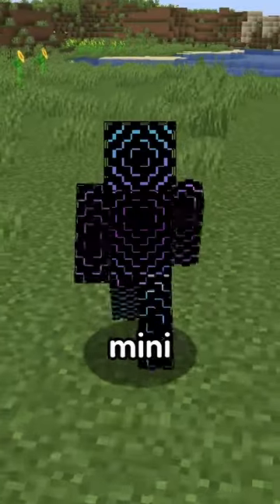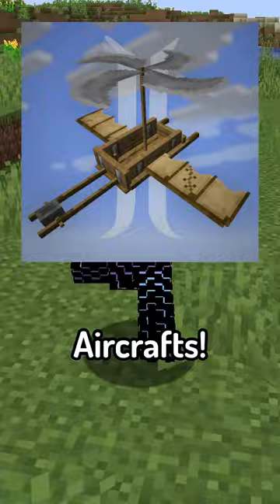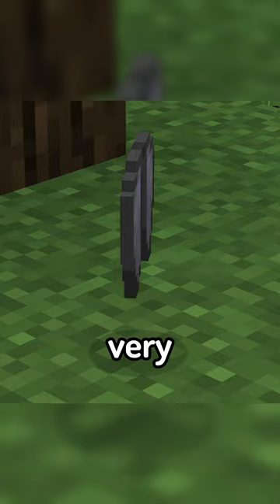Mini Mod Reviews - Immersive Aircraft